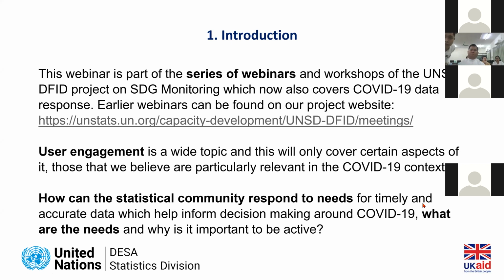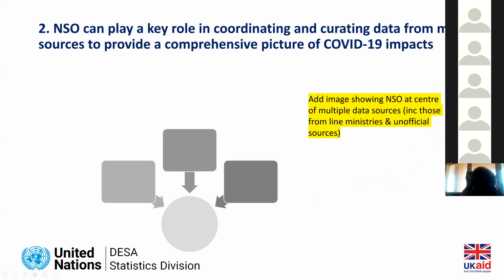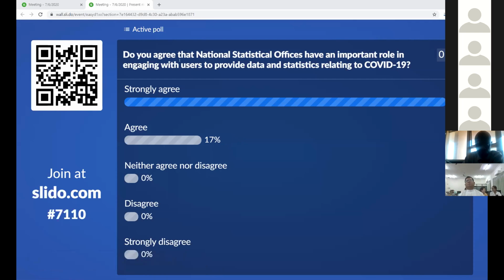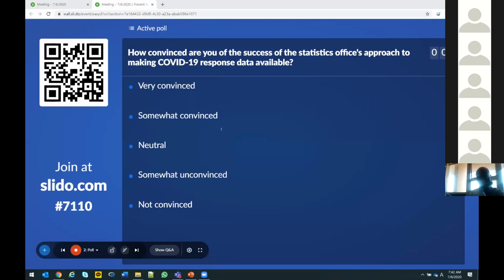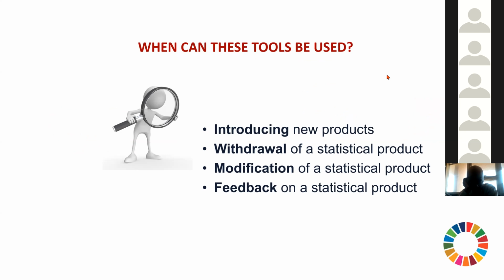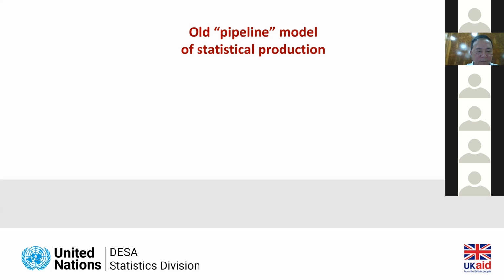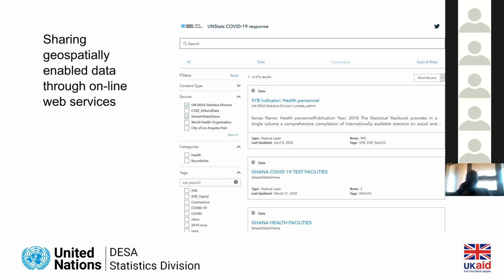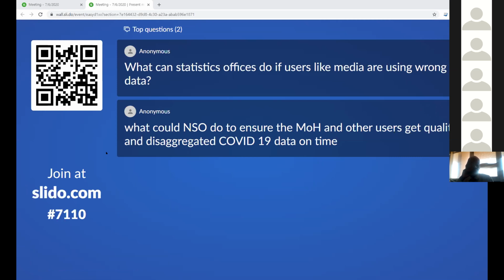User engagement during the COVID-19 pandemic: Webinar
User engagement during the COVID-19 pandemic: Webinar July 6 2020